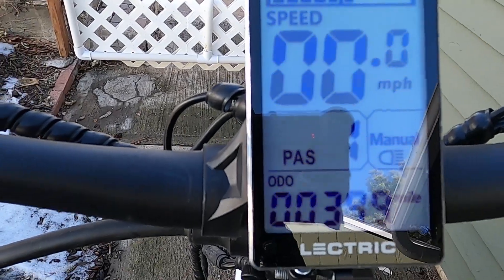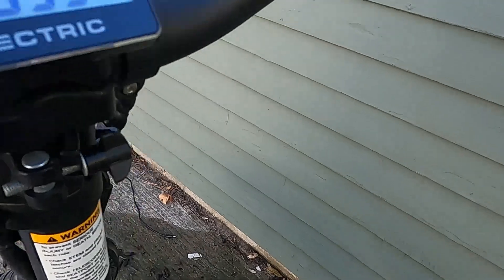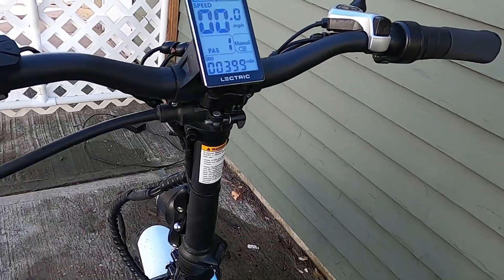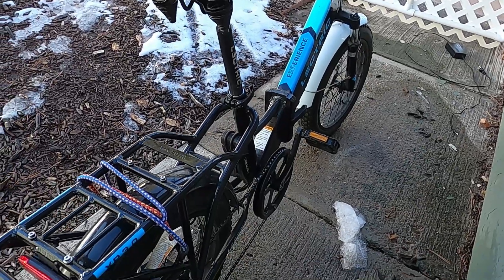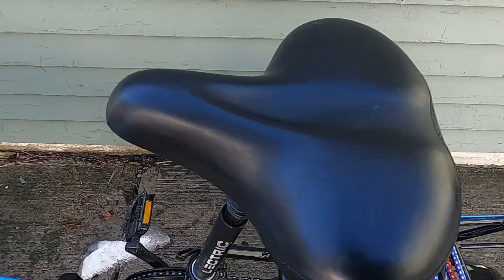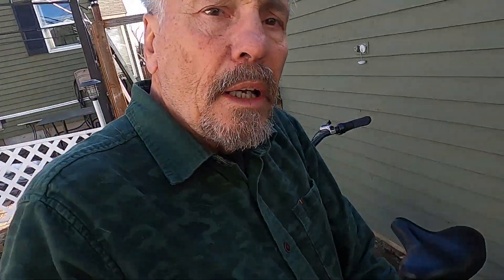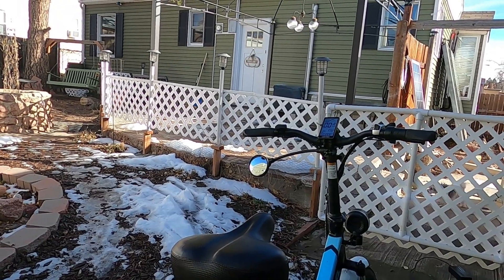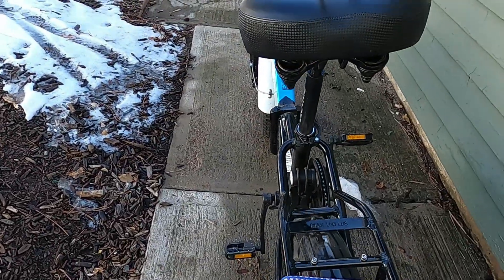Lectric 3 0 400 mile report! What's wrong now?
Lectric 3.0 400 mile report! How many miles can I get on a tank of "gas"?